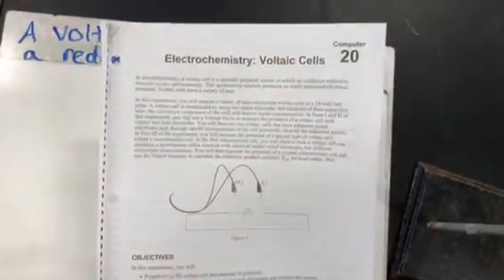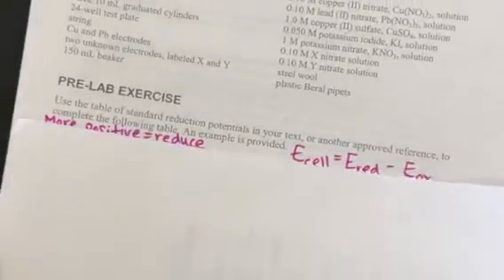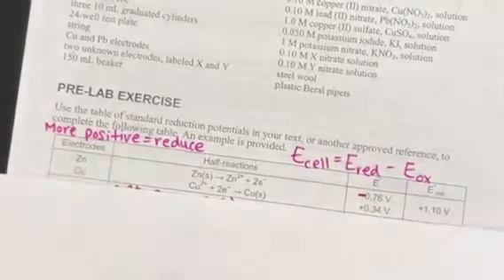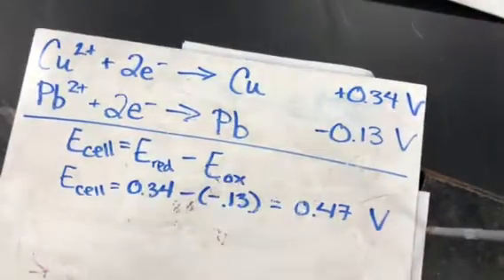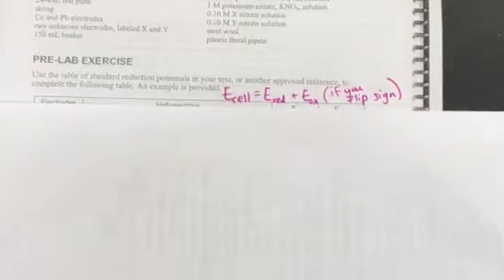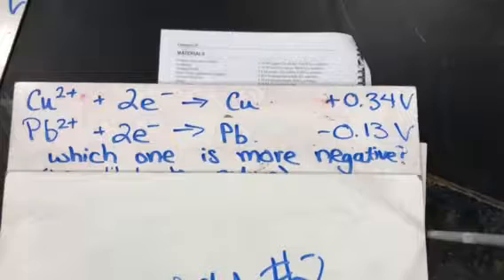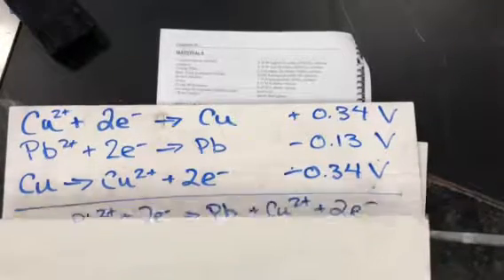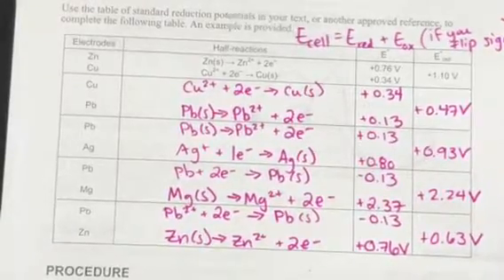Vernier: Electrochemistry Voltaic Cells